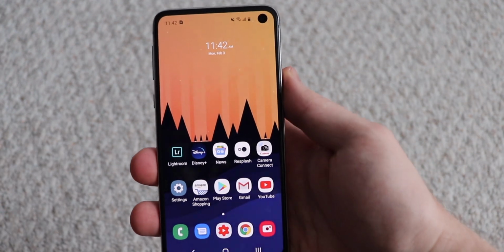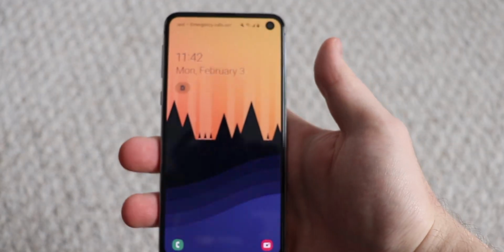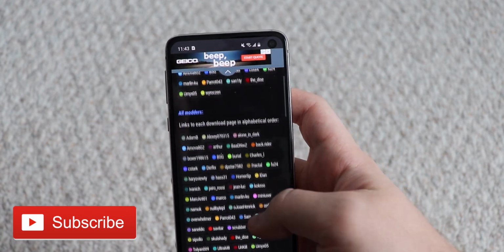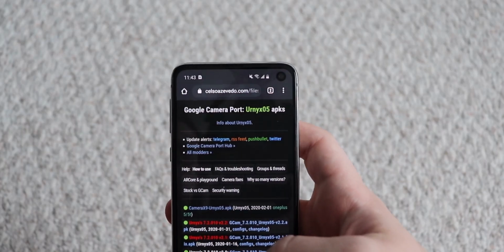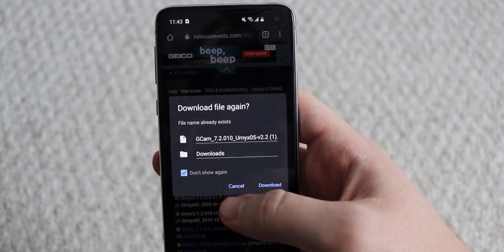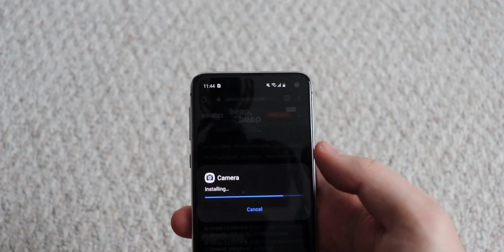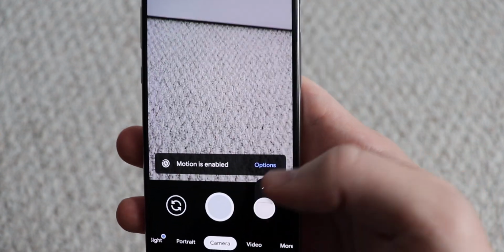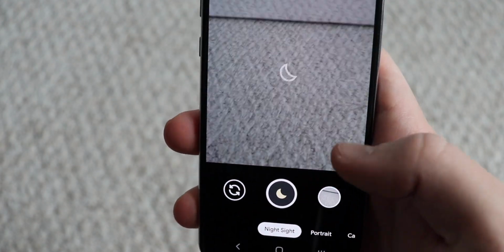How To Get Google Pixel 4 Camera (APK) On ANY Android Device!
This Camera APK will work on any Android device running Android 9.0 Pie or newer. In this video, I use the Samsung Galaxy S10e!

Equipment and Products I use:

Umbrella Wooden Trash Can (Amazon)
Headphone Stand (Amazon)
Phone Charging Stand (Amazon)
AUKEY Wireless Earbuds (Amazon)
Sony WH1000XM3 Headphones (Amazon)
FIFINE Studio Condenser USB Microphone-T669 (Amazon)
Nintendo Switch (Amazon)